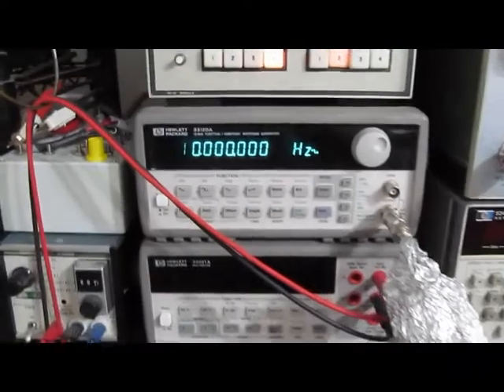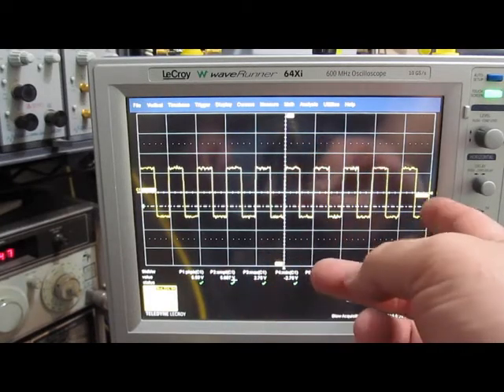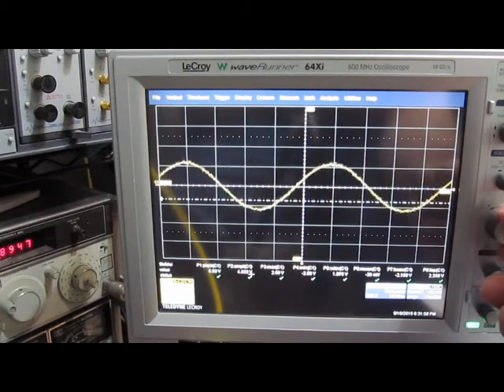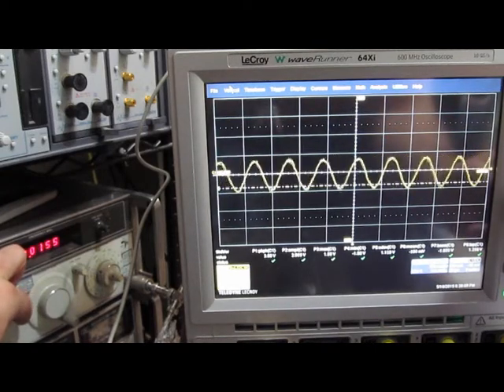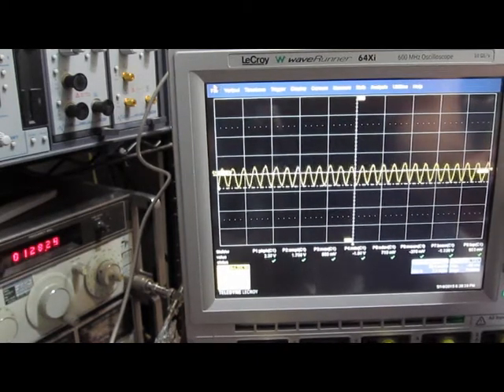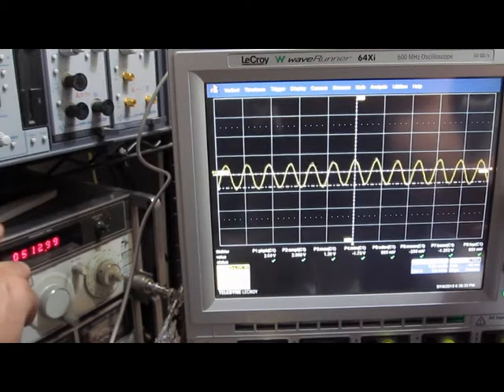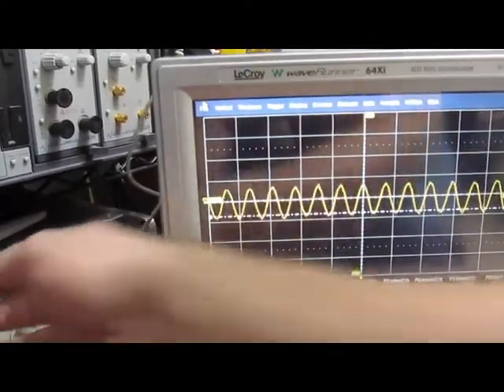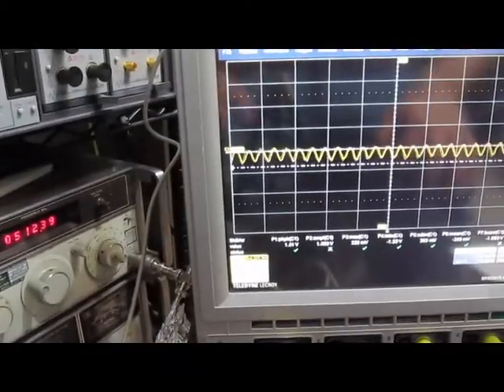Home made high voltage wideband oscilloscope probe Part 1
First attempts at making a high voltage wide band oscilloscope probe.